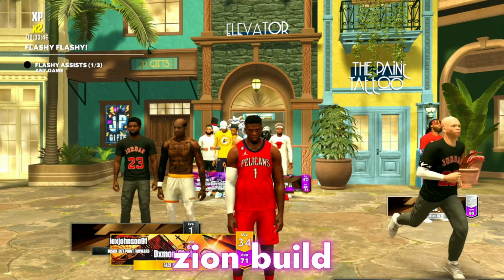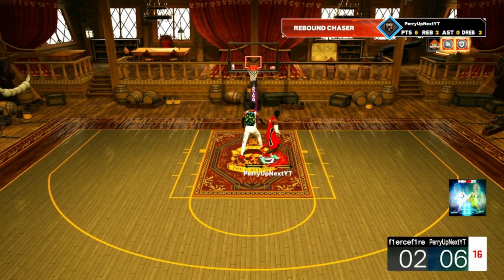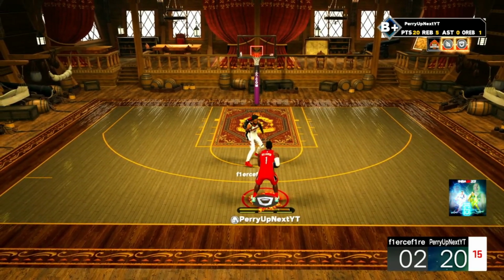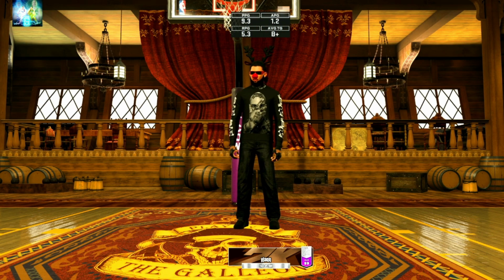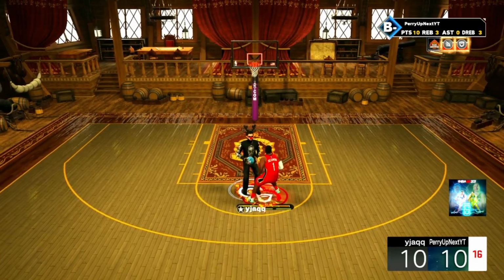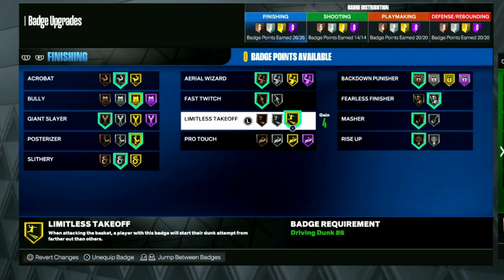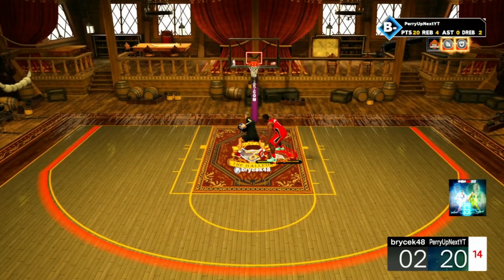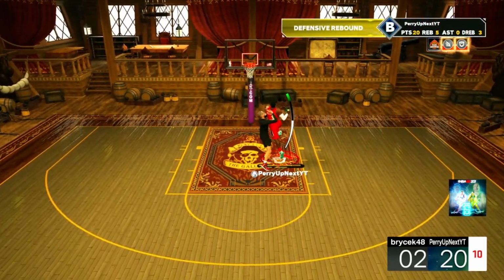Zion Williamson, But Every Contact Dunk is +1 Upgrade... (NBA 2K23)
ZION WILLIAMSON BUILD GETS EVERY CONTACT DUNK IN NBA 2K23! AFTER EACH CONTACT DUNK, WE GET TO UPGRADE THE BUILD!